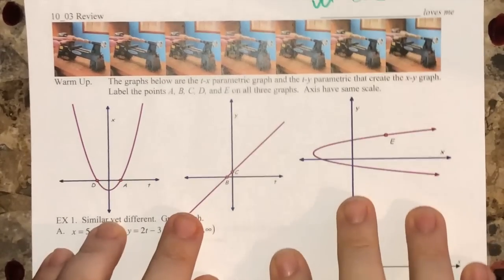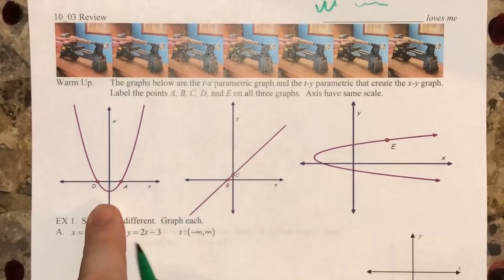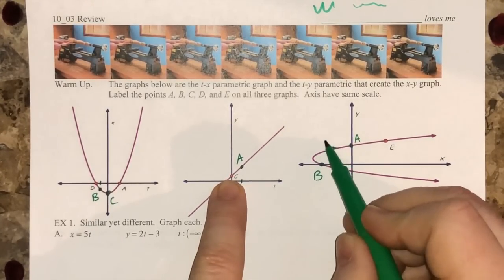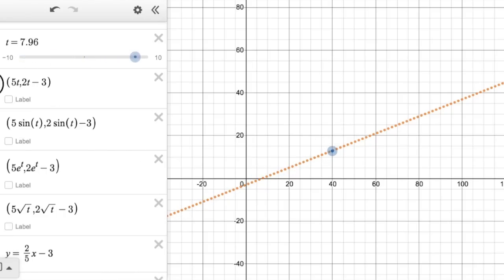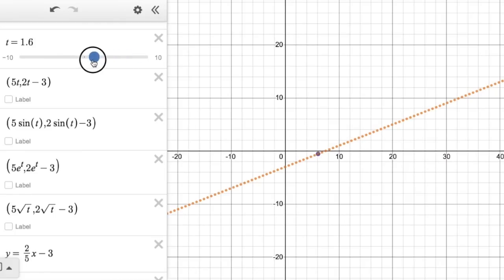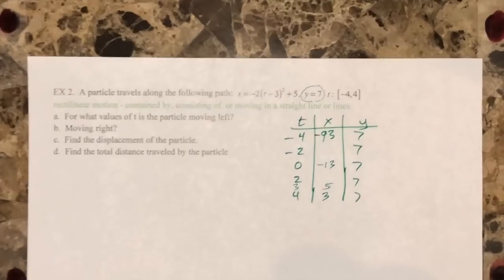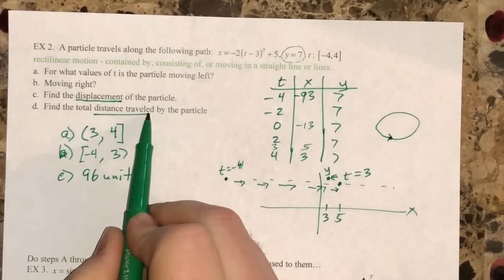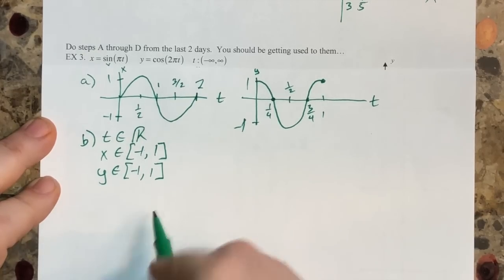10 03 PCH Parametrics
March 16th Elearning Video